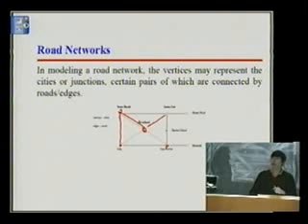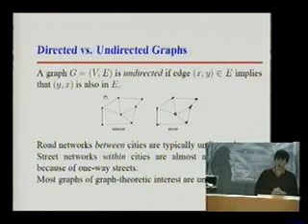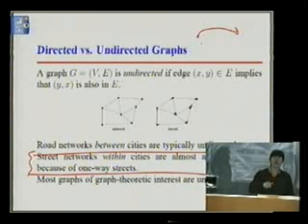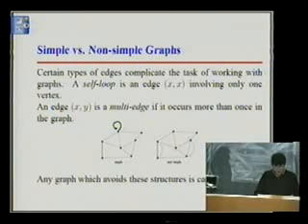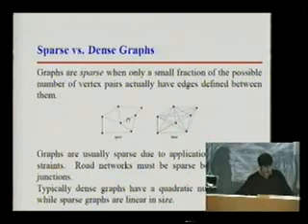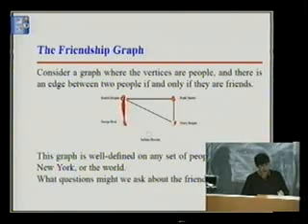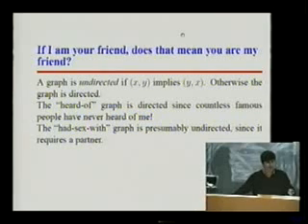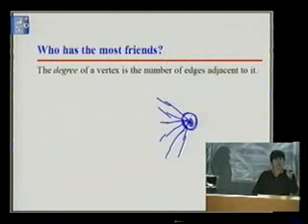Lecture 10 - Data Structures for Graphs